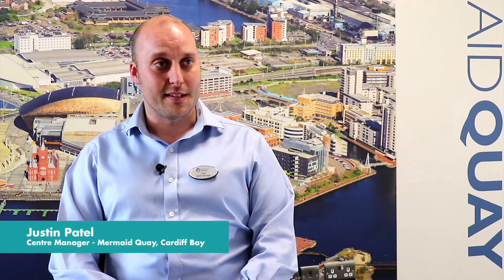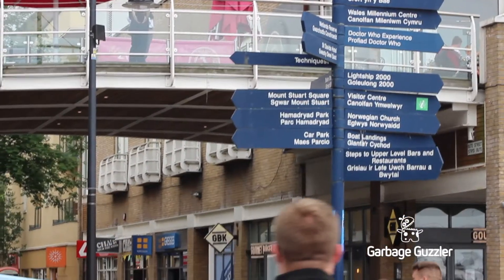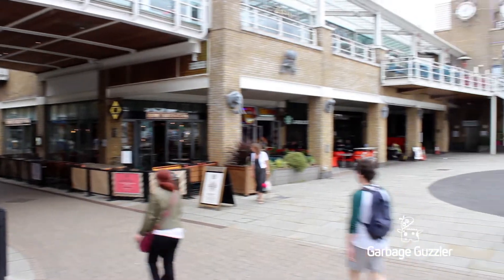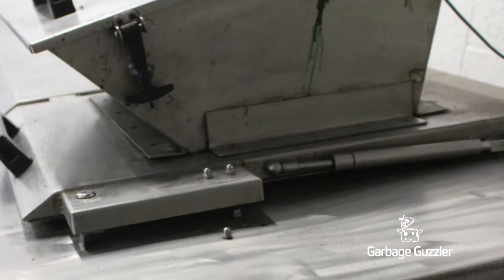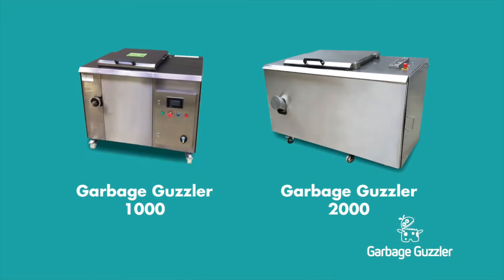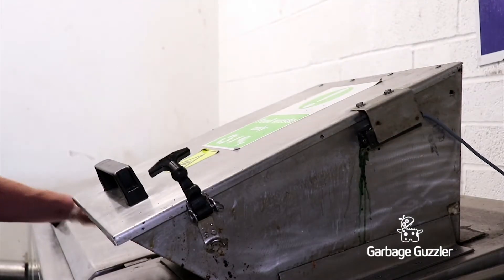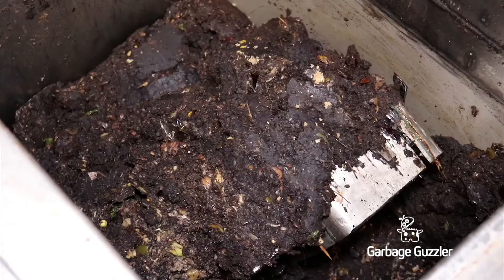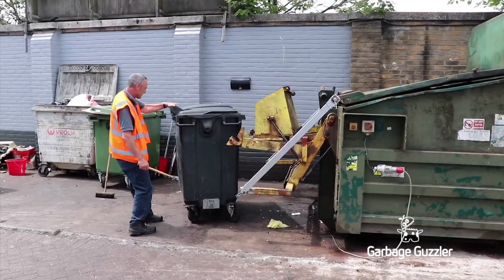Food Waste Digester at Mermaid Quay Case Study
This case study illustrates the use of a food waste digester at Mermaid Quay in Cardiff. The case study illustrates how a waste digester is being used to reduce food waste created by restaurants by up to 70%, and turning it into a material that can be used as soil improver.